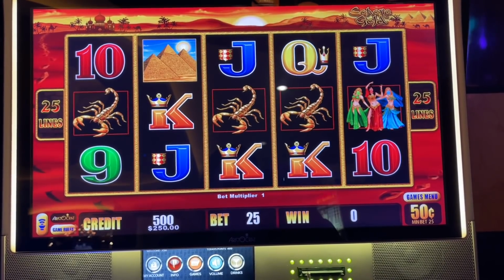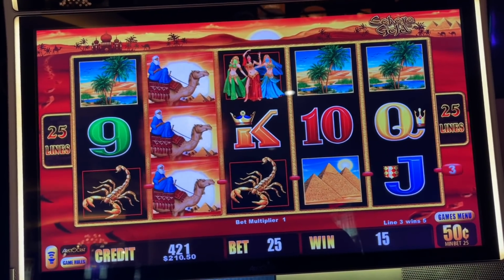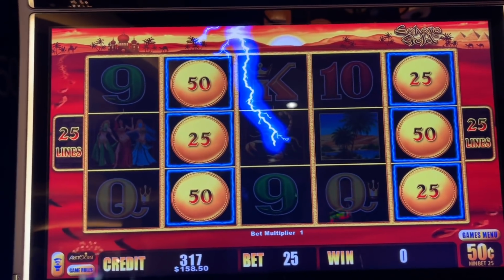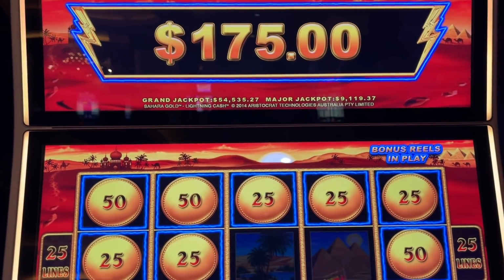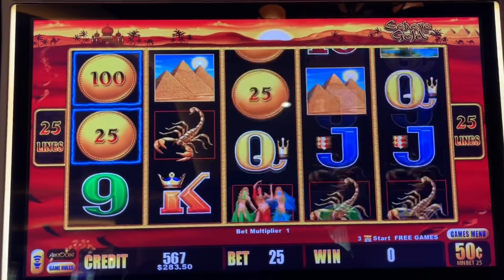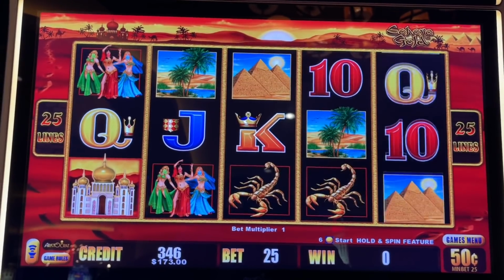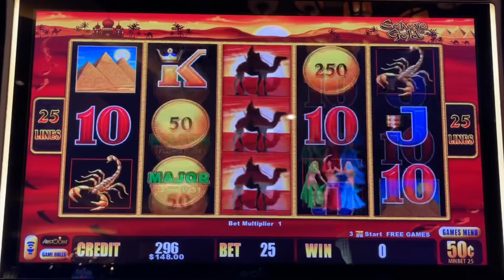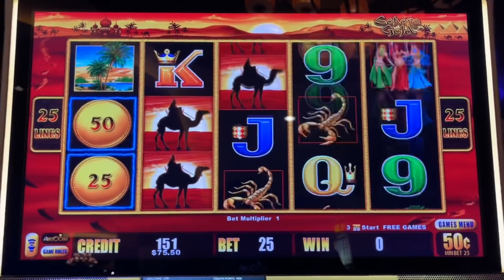They Come In Patterns Of 6!!!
Still Reigns Surpreme As My Favorite Bonus Game!